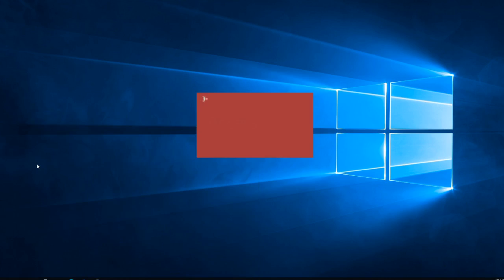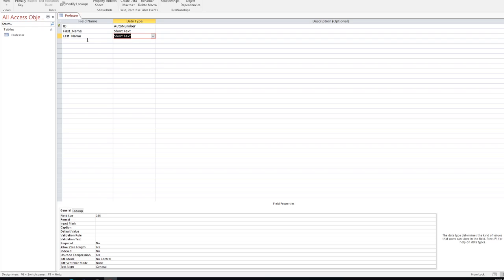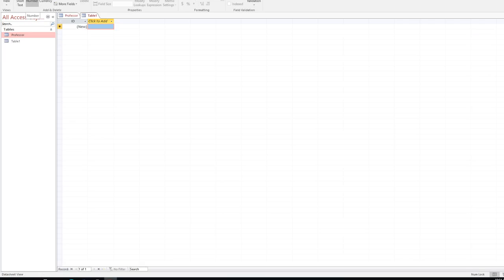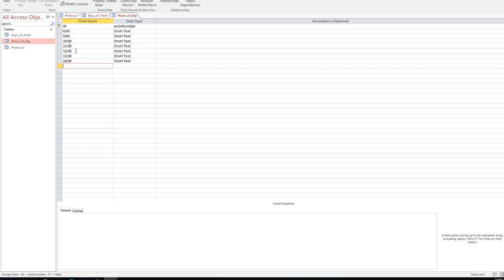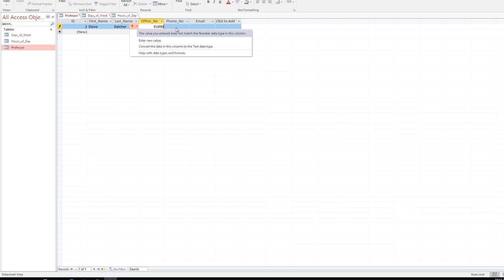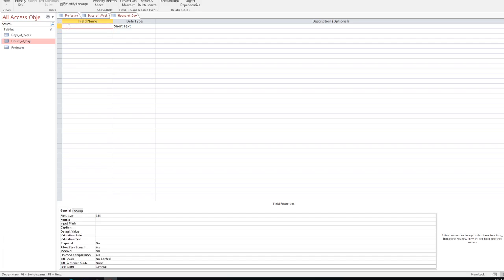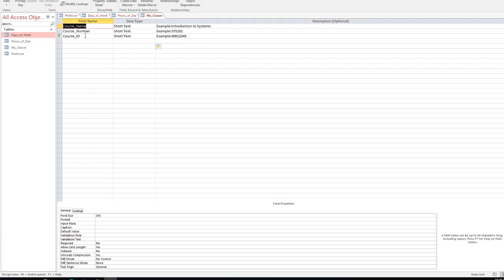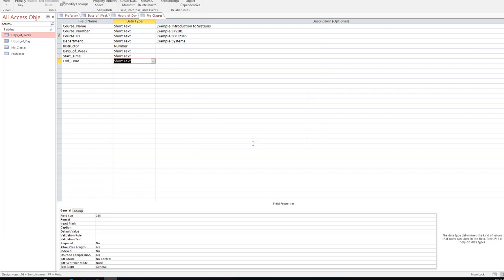Creating Simple Database with Microsoft Access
We begin constructing a Database with 4 tables with built-in relationships to begin exploring the power and utility of Databases.